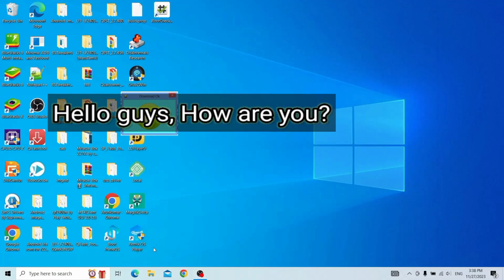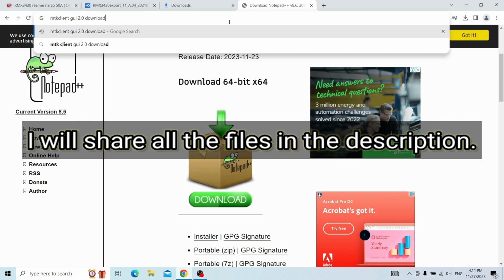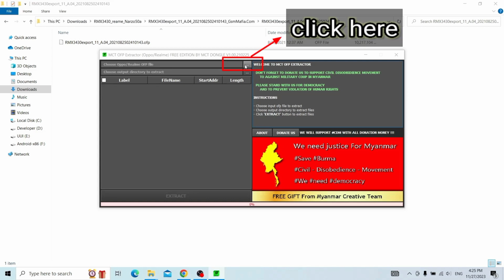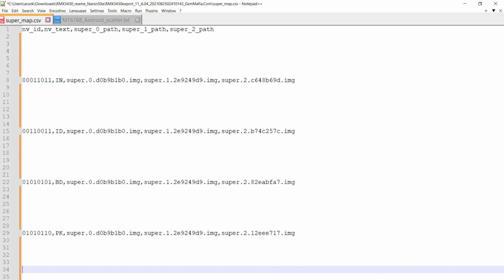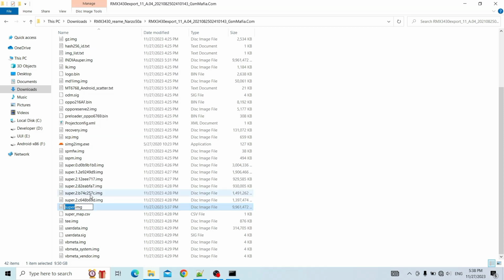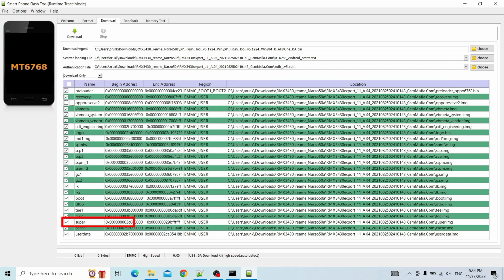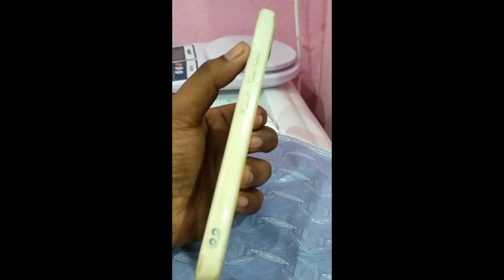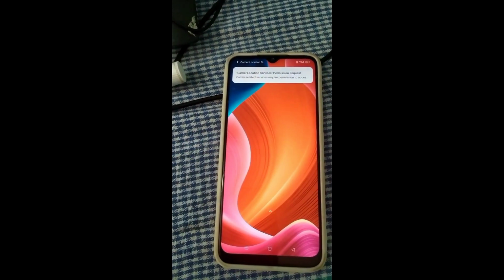how to flash Any Realme Phone using SP flash tool and MTKClient Tool.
Hello Friends, In this video I have explained regarding How to flash Realme Narzo50a phone using MTKClient and SP flash Tool.

USED TOOLS FOR FLASHING:
1) MTKclient GUI tool
2) SP flash tool
3) simg2img.exe
4) MCT OFP Extractor tool
5) Notepad++

We have stored required files in our cloud channel.

Below given are the Narzo50a phone's super_map data:

00011011,IN,super.0.d0b9b1b0.img,super.1.2e9249d9.img,super.2.c648b69d.img
00110011,ID,super.0.d0b9b1b0.img,super.1.2e9249d9.img,super.2.b74c257c.img
01010101,BD,super.0.d0b9b1b0.img,super.1.2e9249d9.img,super.2.82eabfa7.img
01010110,PK,super.0.d0b9b1b0.img,super.1.2e9249d9.img,super.2.12eee717.img

IN IN means INDIA
simg2img.exe super.0.d0b9b1b0.img super.1.2e9249d9.img super.2.c648b69d.img super.img

ID ID means INDONESIA
simg2img.exe super.0.d0b9b1b0.img super.1.2e9249d9.img super.2.b74c257c.img super.img

BD BD means BANGLADESH
simg2img.exe super.0.d0b9b1b0.img super.1.2e9249d9.img super.2.82eabfa7.img super.img

PK PK means PAKASTAN
simg2img.exe super.0.d0b9b1b0.img super.1.2e9249d9.img super.2.12eee717.img super.img